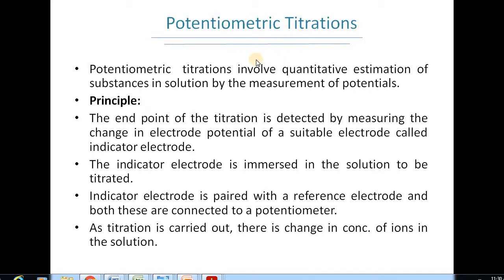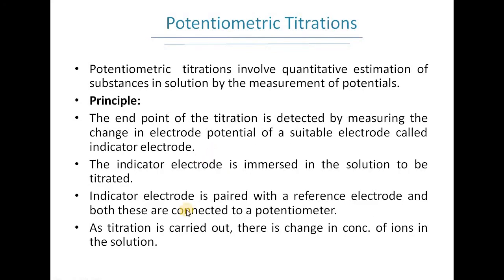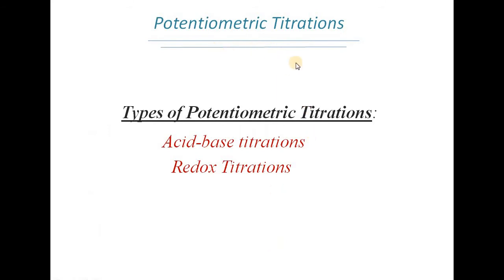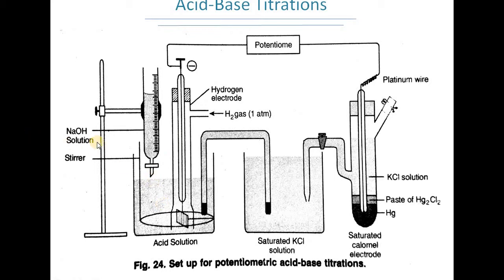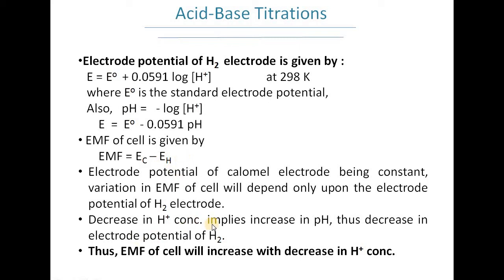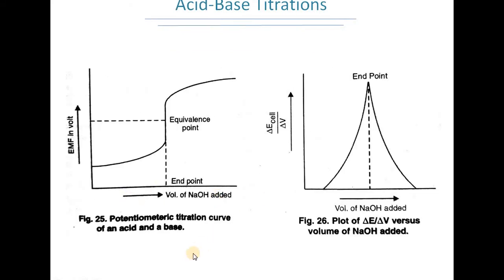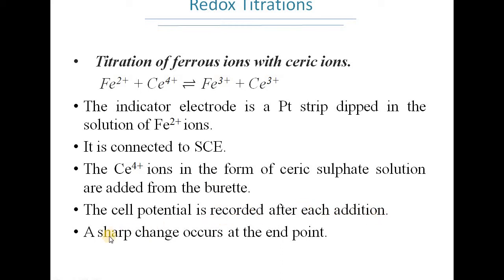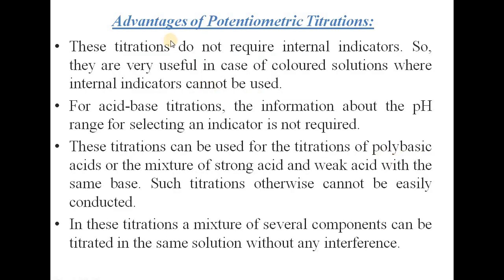Lecture on Potentiometric titrations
Detailed description on Potentiometric Titrations (Acid-base titrations and redox titrations)